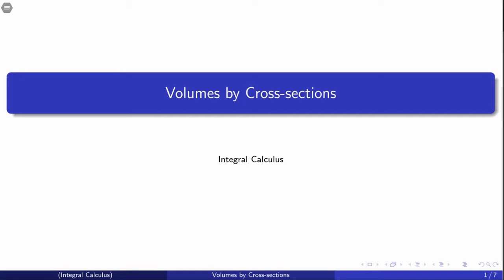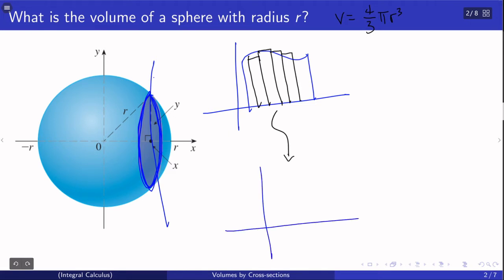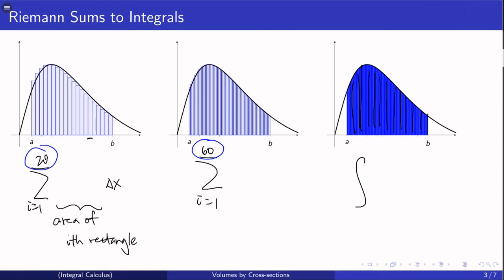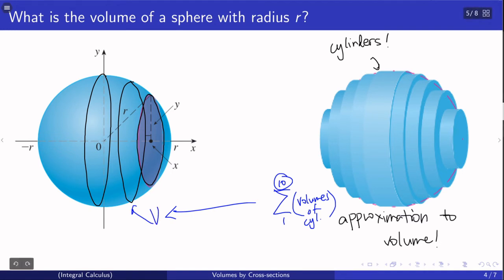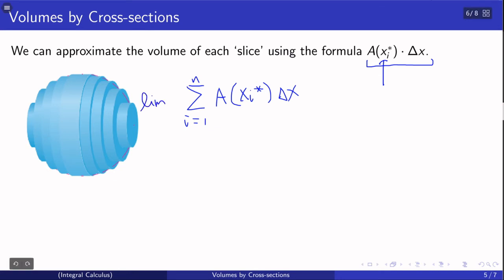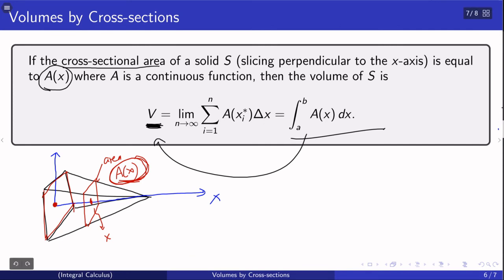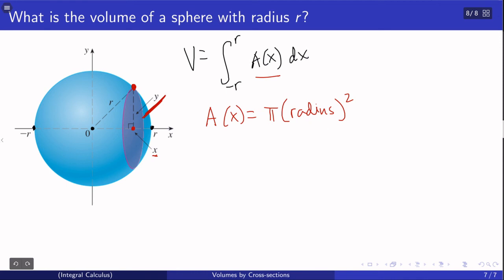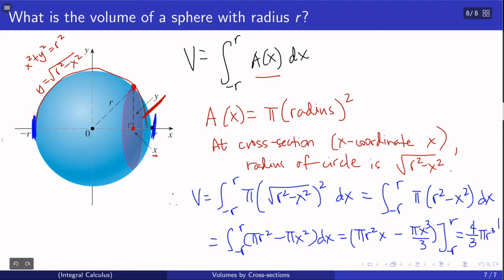MAT136: Volumes by Cross-Sections